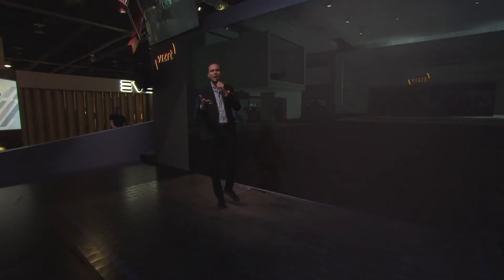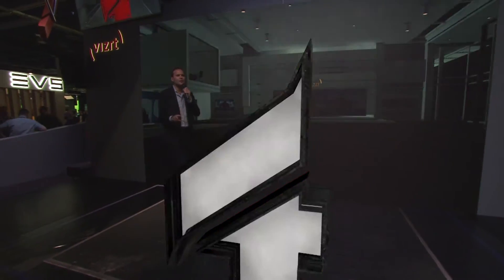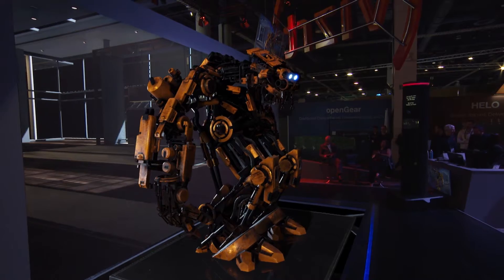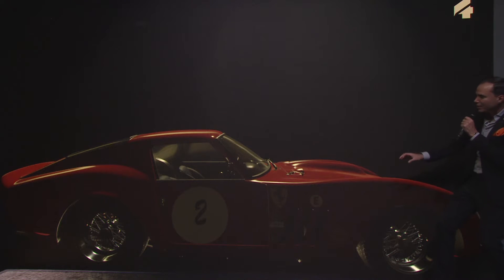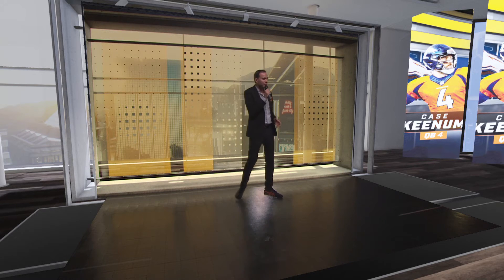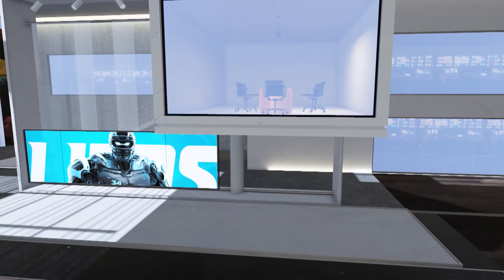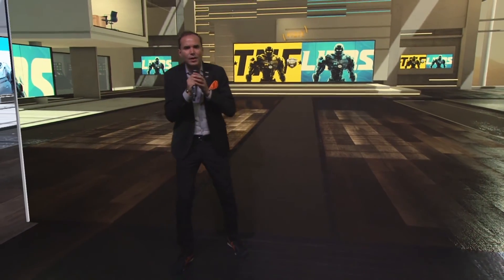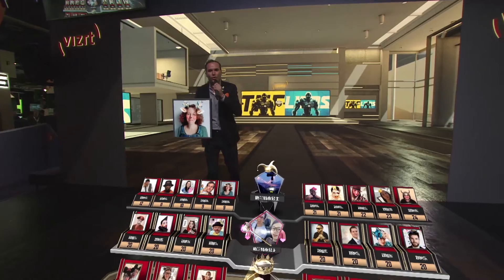"The Big AR Show" at NAB 2019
The Big AR Show at NAB 2019 premiered the new Viz Engine 4 showing how to add photorealism to your AR and virtual set productions.